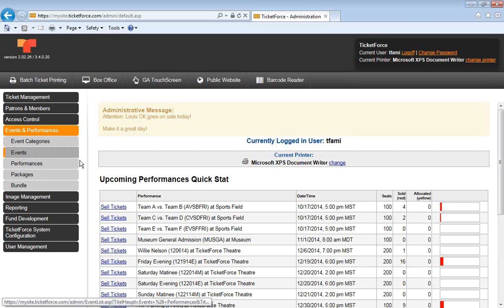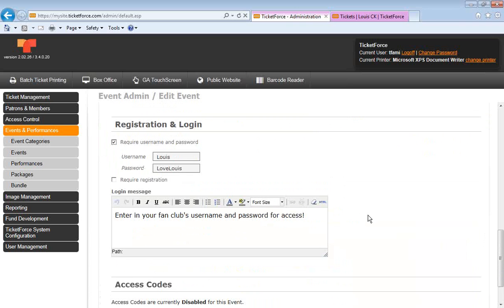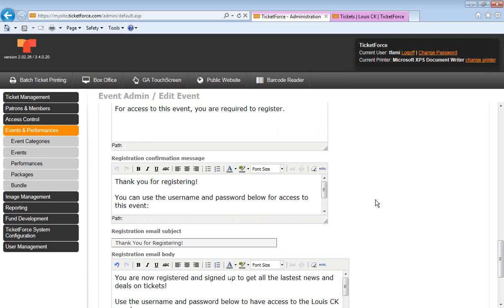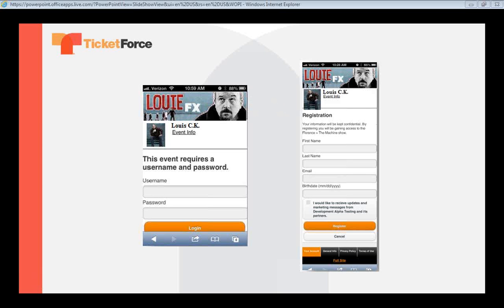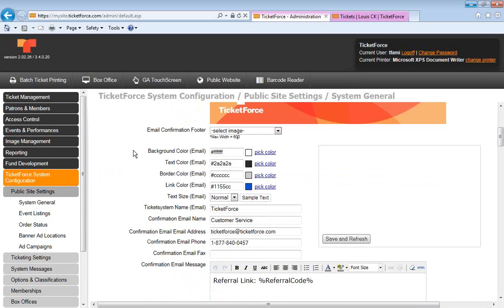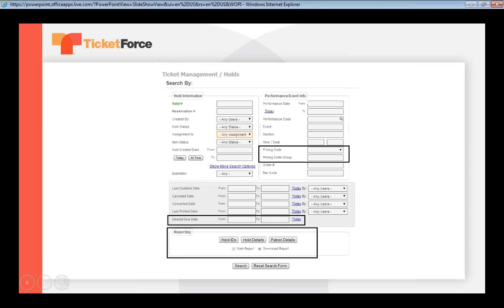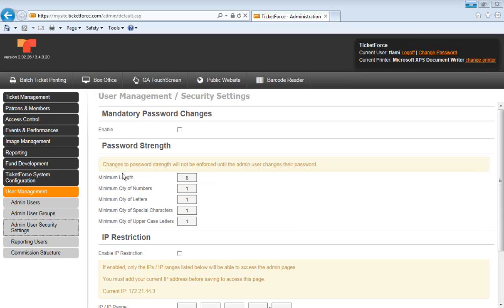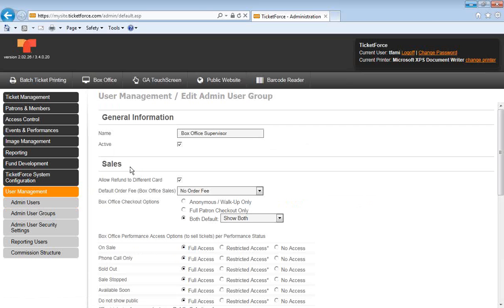Version 26 Webinar